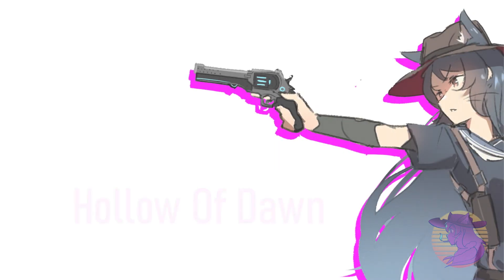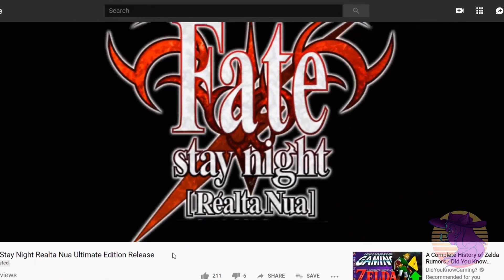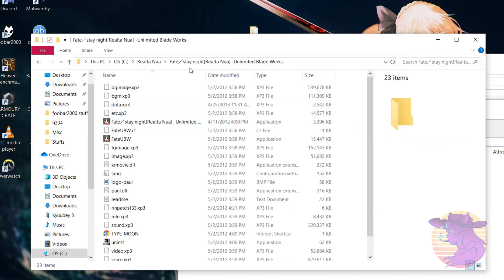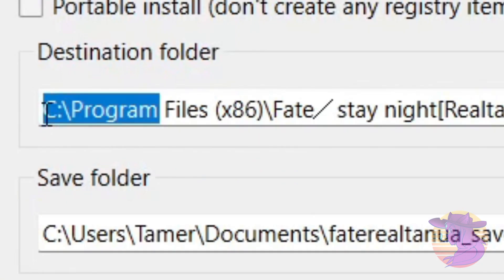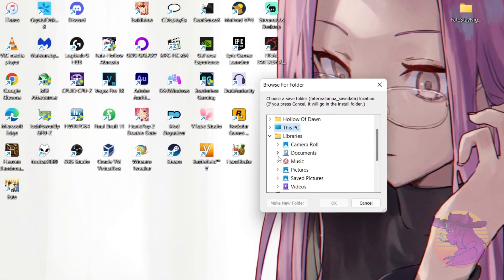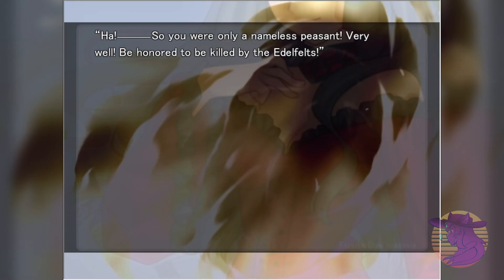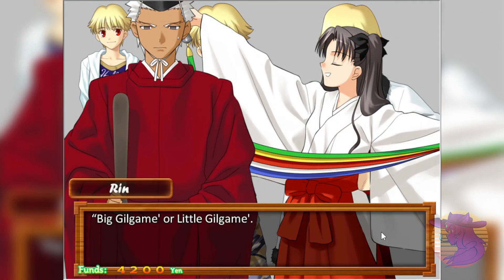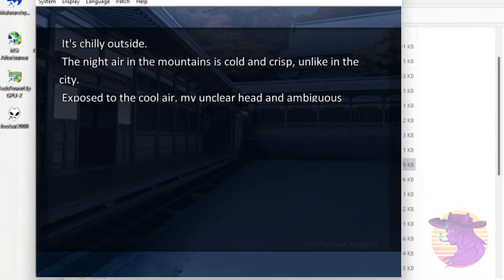(Outdated) How To Fate 2: The Squeakuel Guide for Ultimate Edition 1.0+ and Fate/Hollow Ataraxia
The title says it all I guess. Unless it doesn't, in which case I might as well throw myself away into the pit of despair, fueled by the lusty rage of egotistical self-loathing and something something edginess! OH THE AGONY!

- For Realta Nua Ultimate Edition: 2:23

- For Hollow/Ataraxia: 5:10